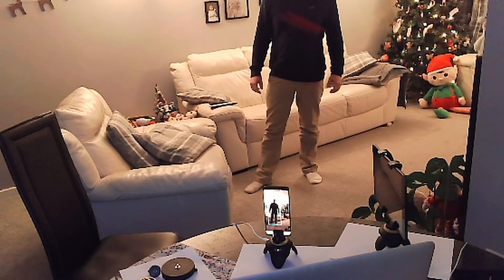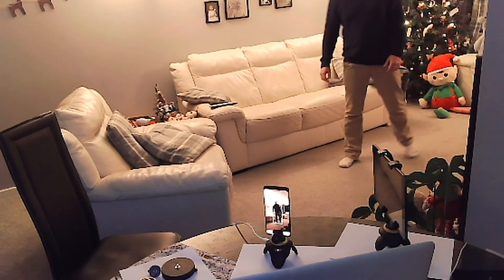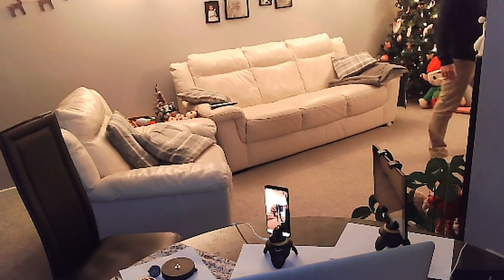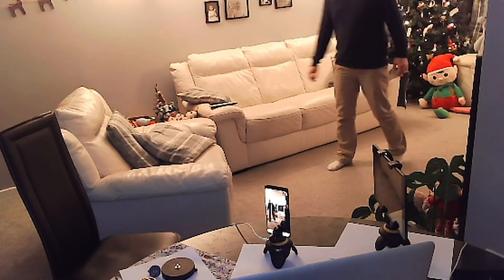Automated Videoing Assistant - Made with TensorFlow.js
Today on Made with TensorFlow.js we’re joined by Paul Jessop from London, who’s made some custom hardware powered by machine learning, that’s capable of tracking custom objects for sport videography and more. Hosted by Jason Mayes, Senior Developer Relations Engineer for TensorFlow.js.

Use MadeWithTFJS on social to share your own creations for a chance to be featured in our next show!